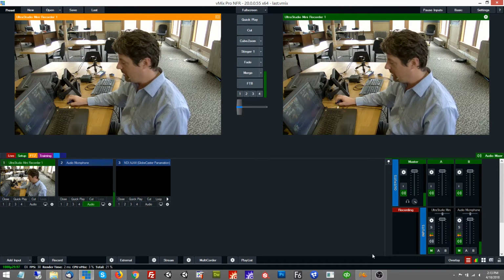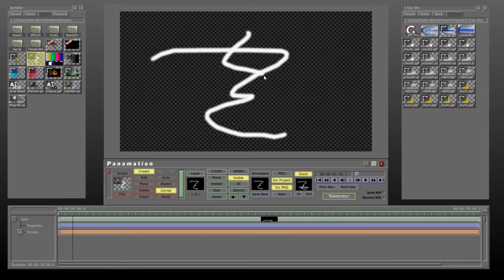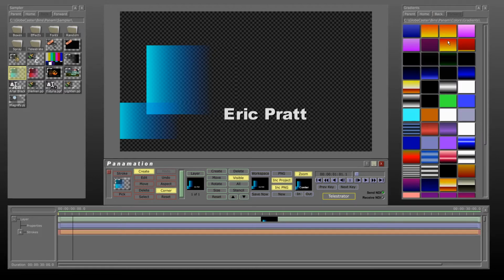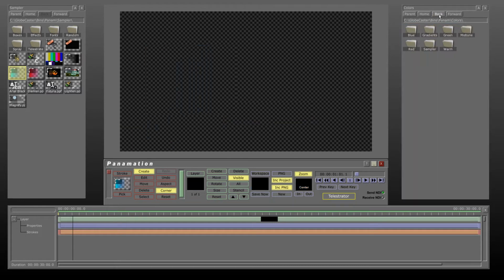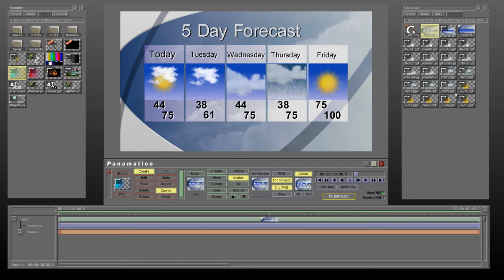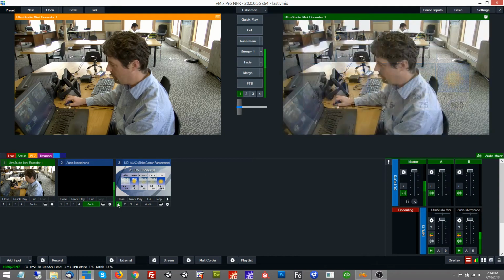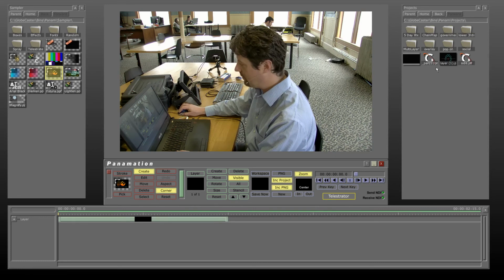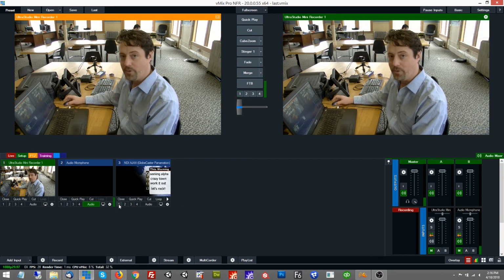Panamation 5.0 NDI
Take a quick look at the new Panamation 5.0 NDI Paintbox from Globalstreams